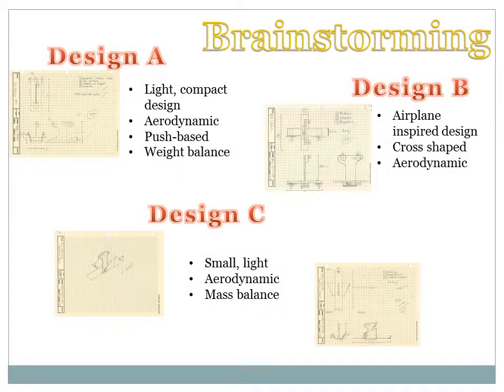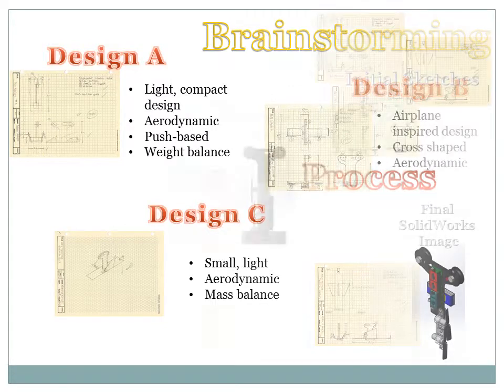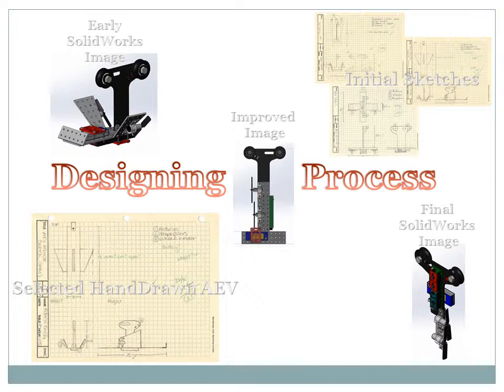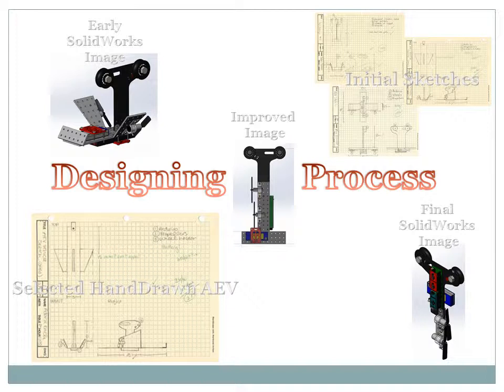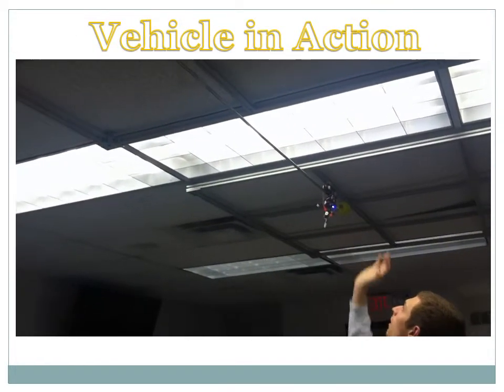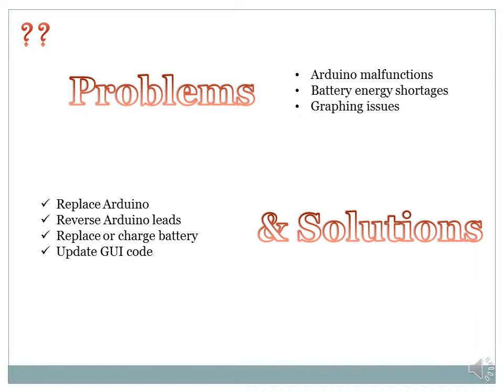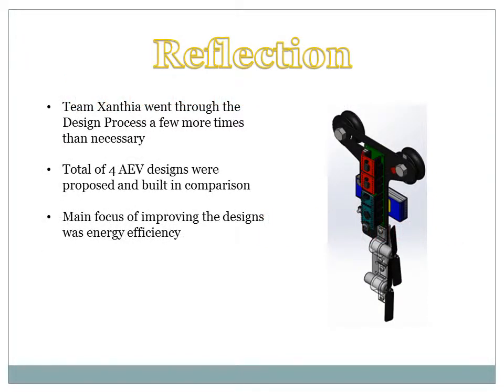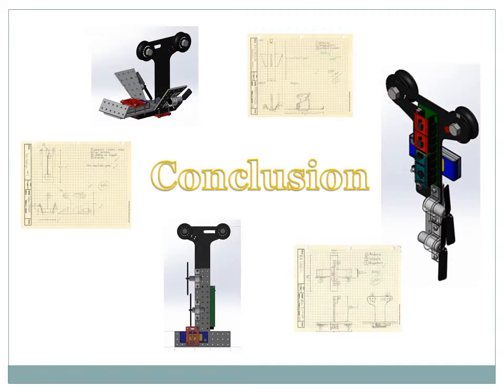AEV Video - Xanthia